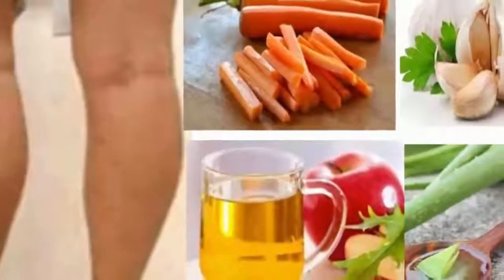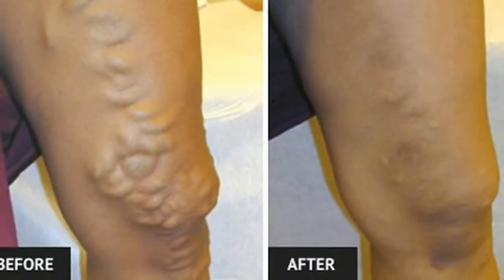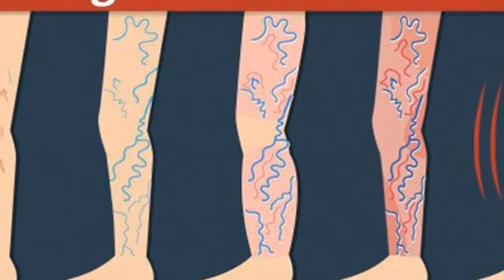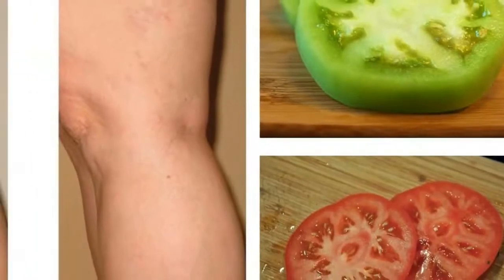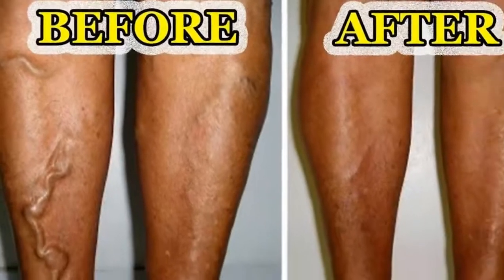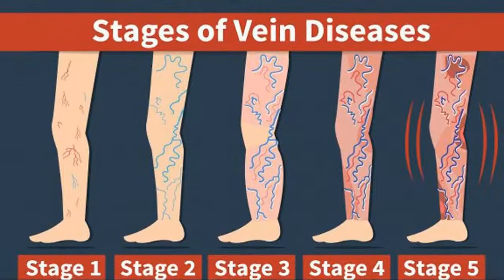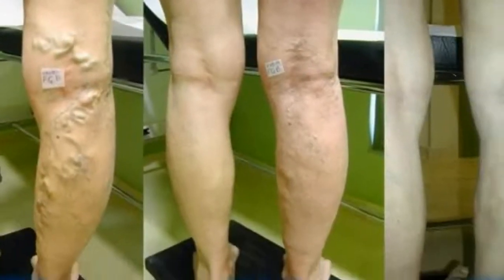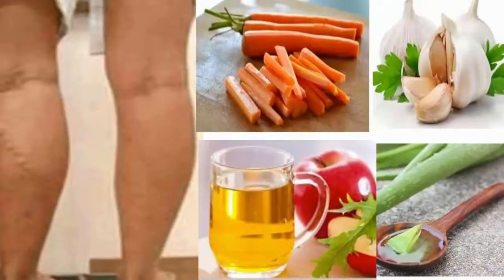A Dermatologist Showed Me These Home Remedies To REMOVE VARICOSE VEINS of the legs!!